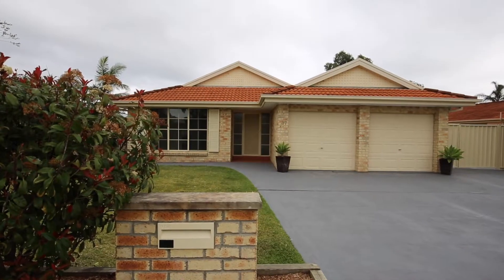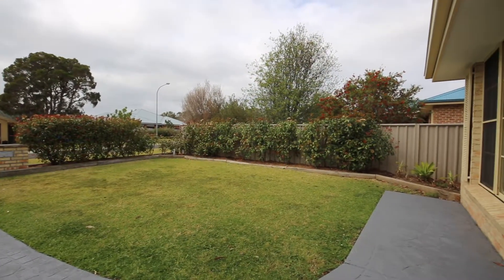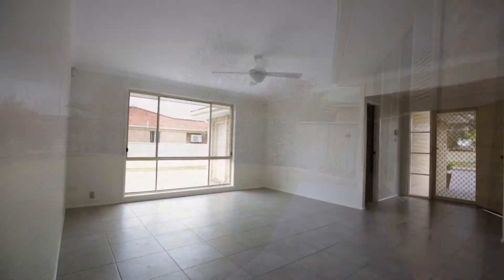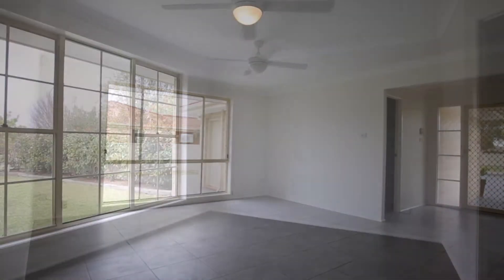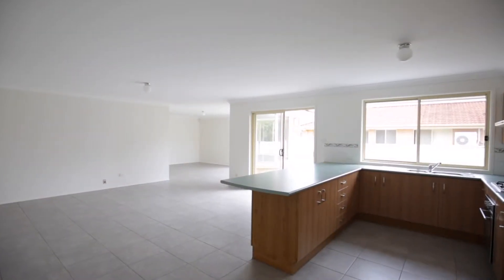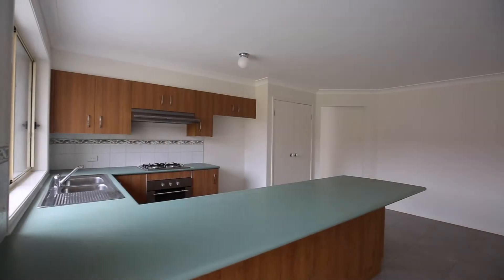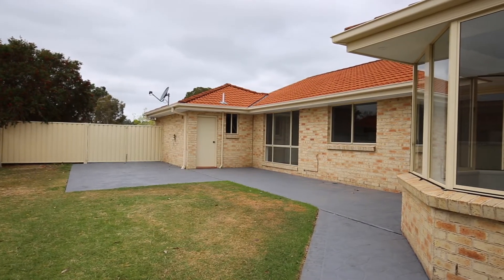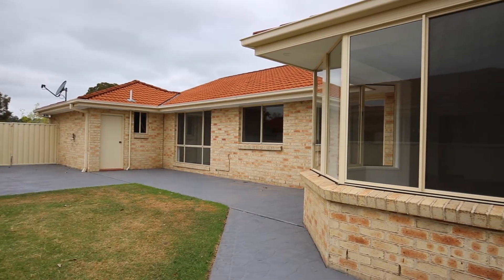37 Robinia Way, Worrigee